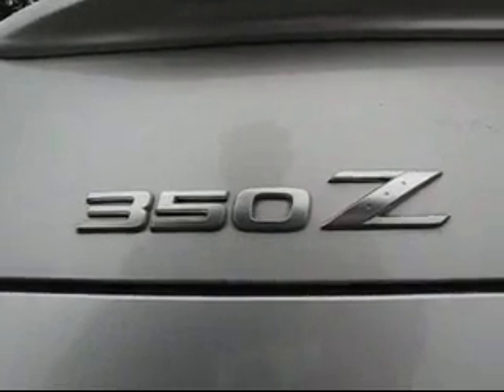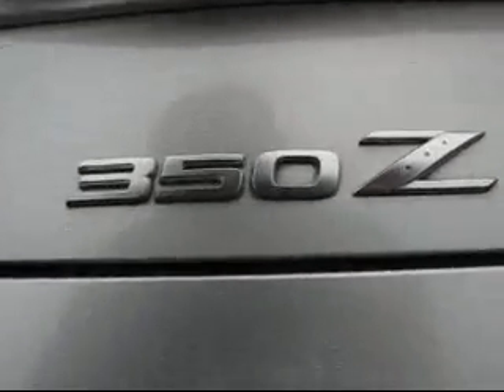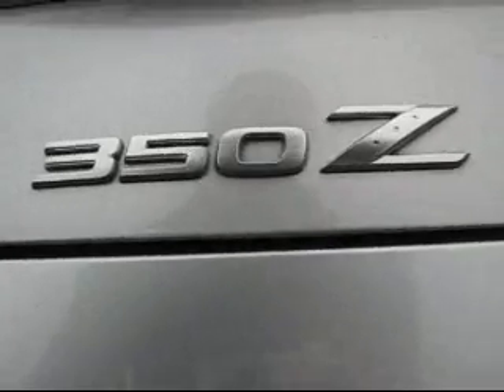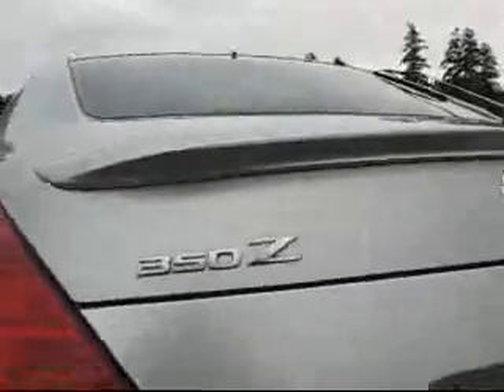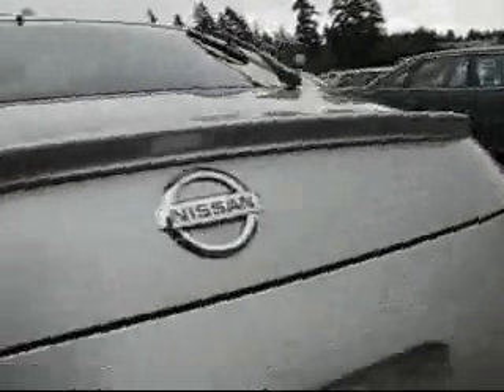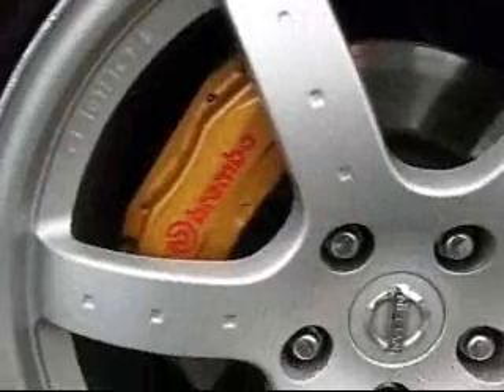2003 Nissan 350Z Track for sale at Advantage Nissan in Bremerton WA, 98312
This is a hard to find car! 2003 Nissan 350Z Track. This vehicle comes from the factory with Brembo brakes, areodinamic package, rays racing rims, and more! Come down to Advantage Nissan at 5101 Auto Center Blvd Bremerton, WA 98312. We ship cars all over the U.S. and Canada We also serve Seattle, Tacoma, Fife, Gig Harbor, Silverdale, Port Orchard, Olympia, Edmonds,